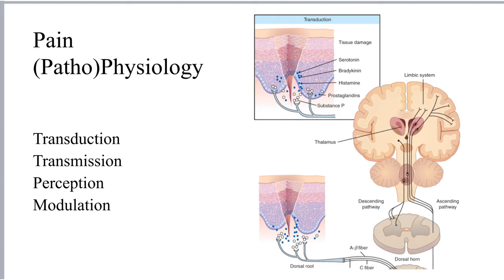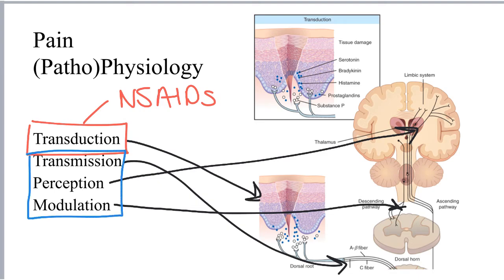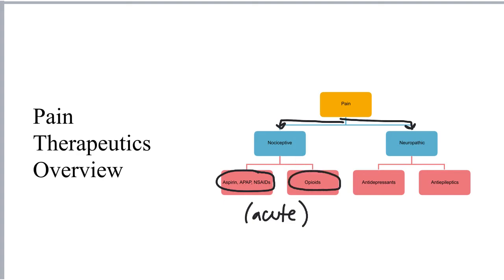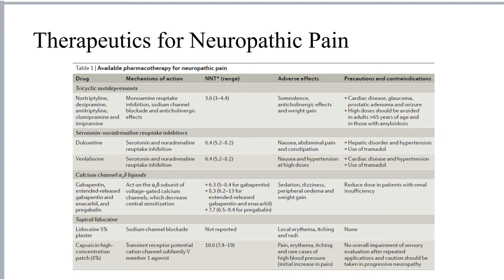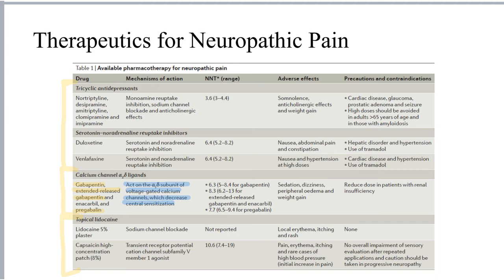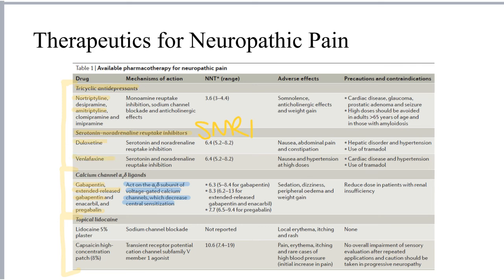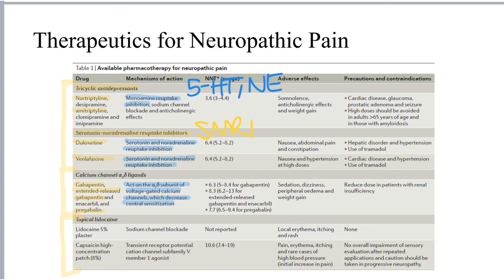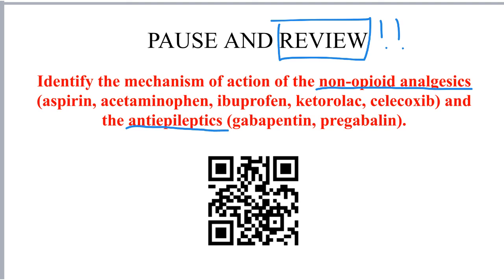Pain Drug Action Intro